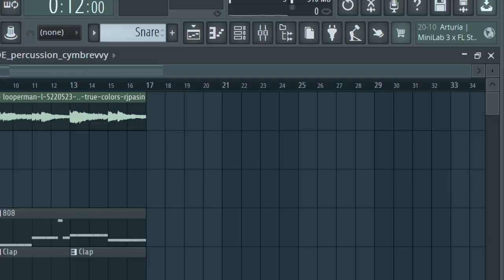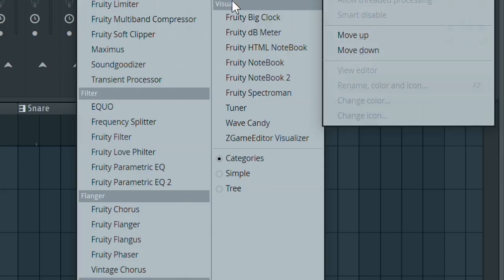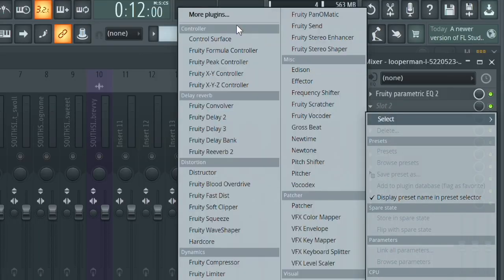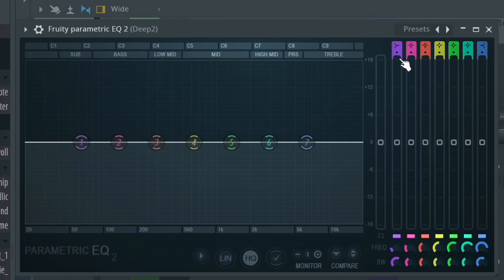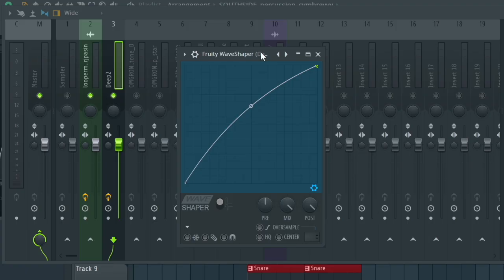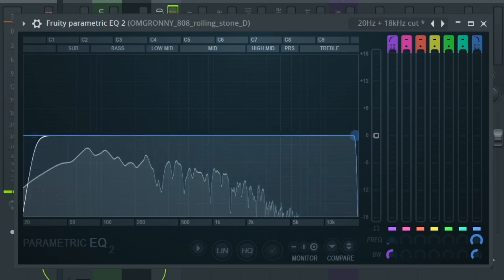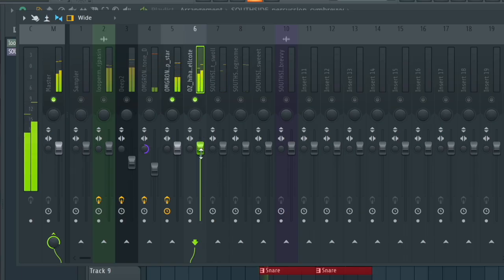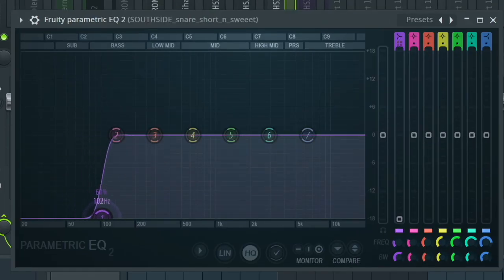Mixing: A Side Of Music Production Industry Producers Won’t Show You